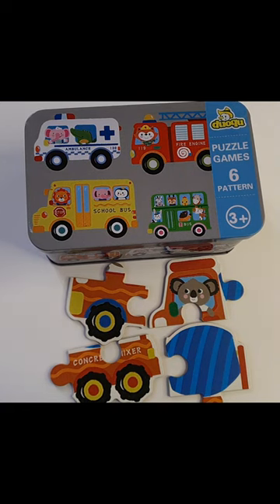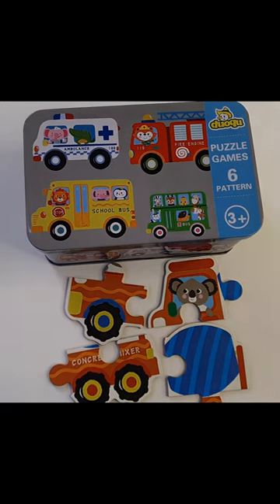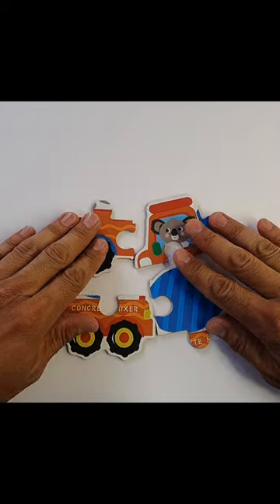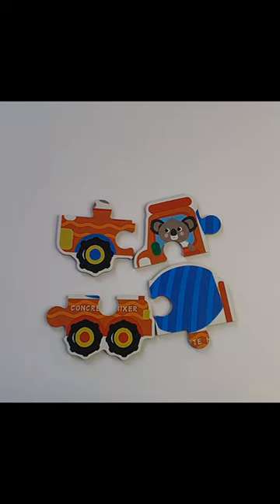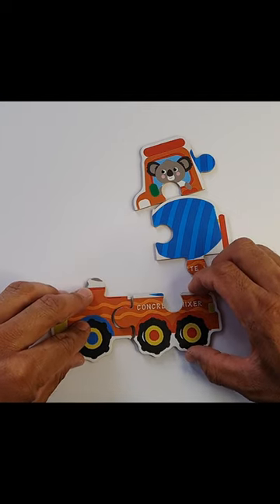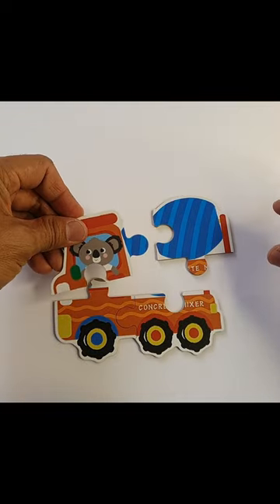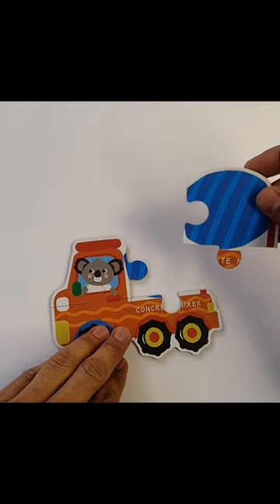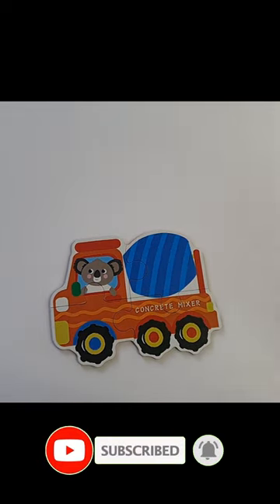Collect concrete mixer | Puzzle for kids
In this short video, we continue our puzzle game and collect a concrete mixer, a construction machine, for making a concrete and delivering to the construction area. Watch and enjoy matching correct pieces and collect the vehicles into a complete set.